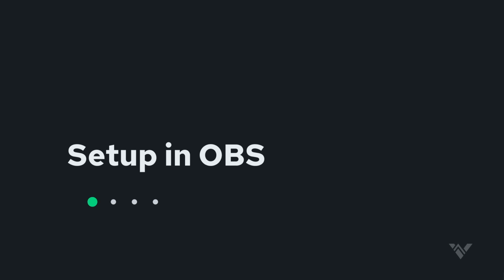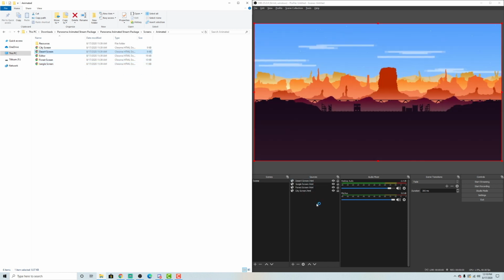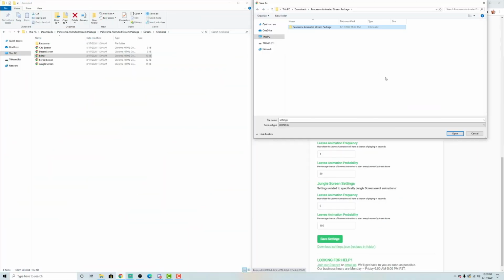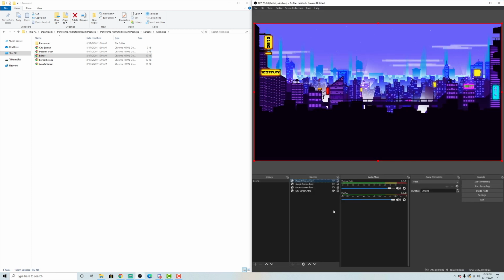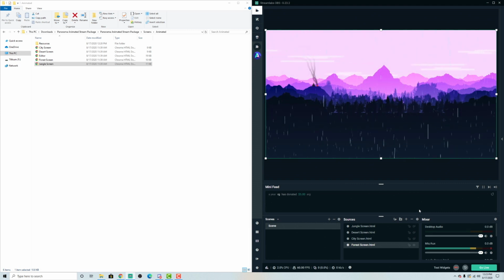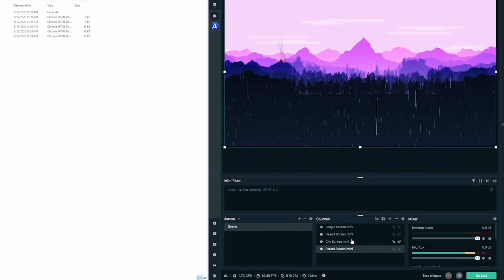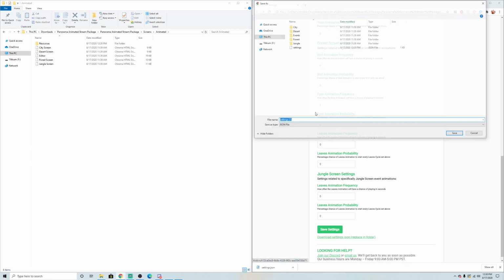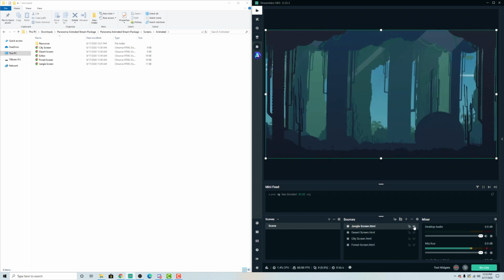Panorama Stream Package: Editor Walkthrough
Just purchased the Panorama stream package? Learn how to personalize your stream screens by adjusting the animated effects within our easy-to-use Editor. VBI Marketplace Director, Jared, shows you how to adjust probability and variance to get a one-of-a-kind look.